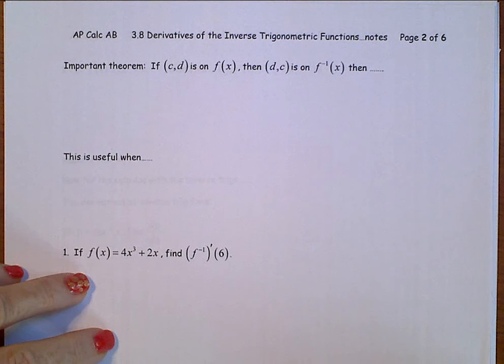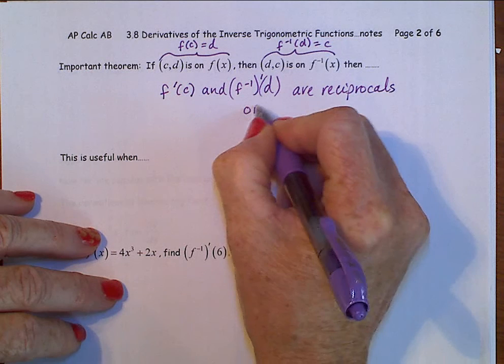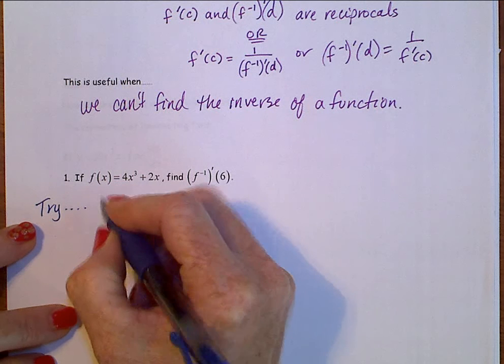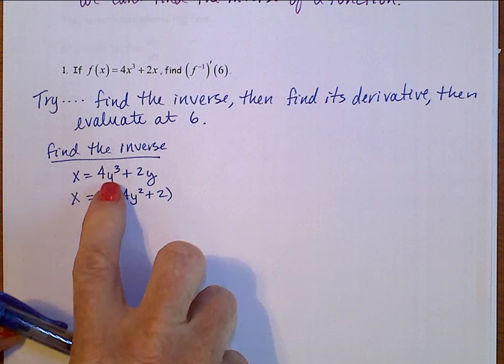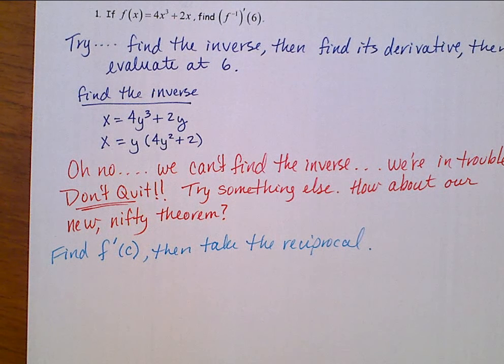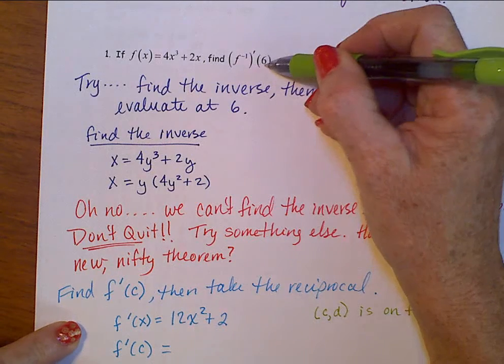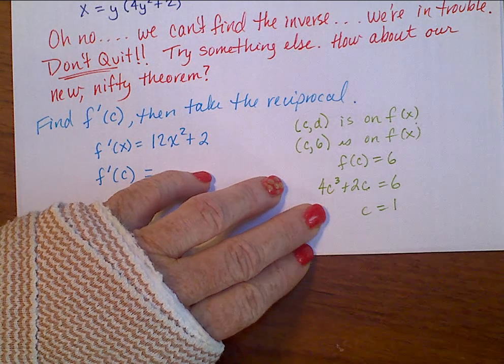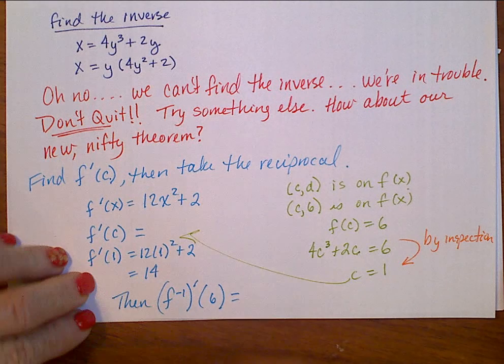APC AB video 3 8 p2